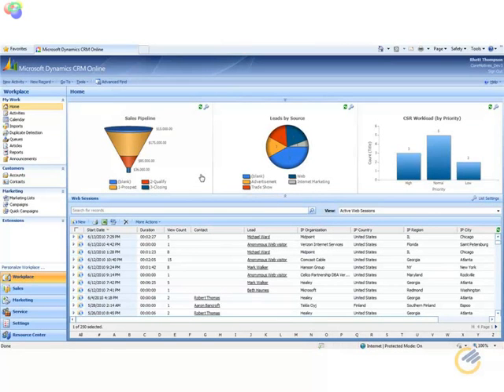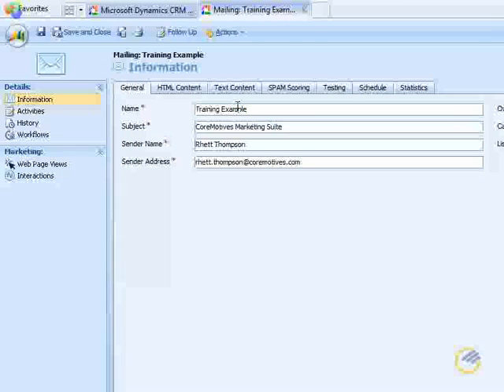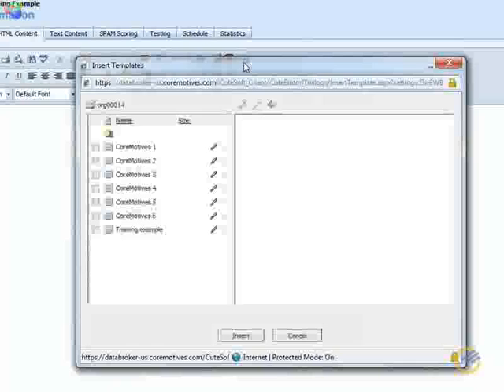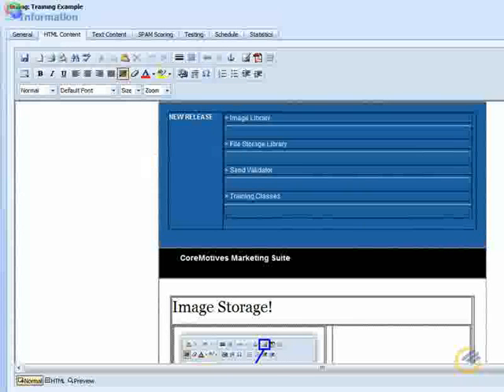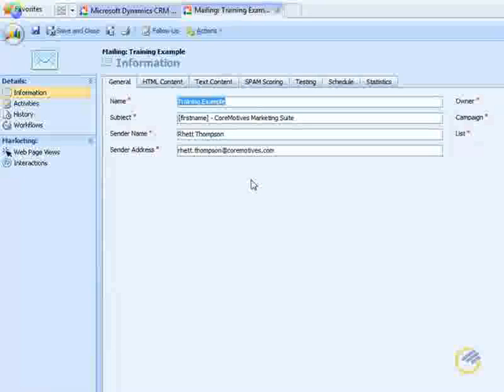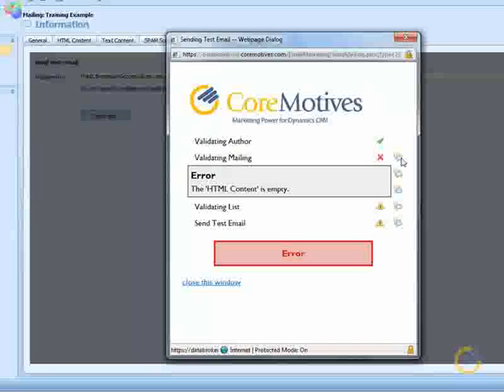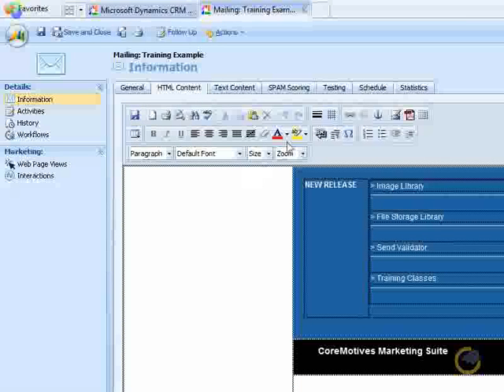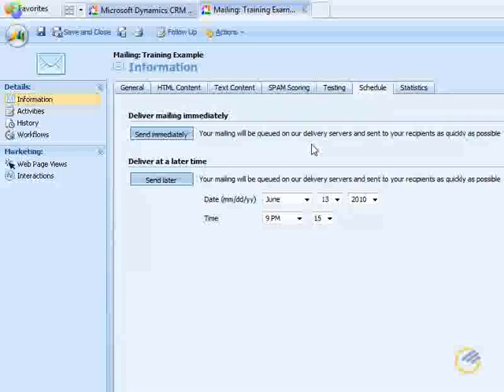Email Marketing - Create a Mailing